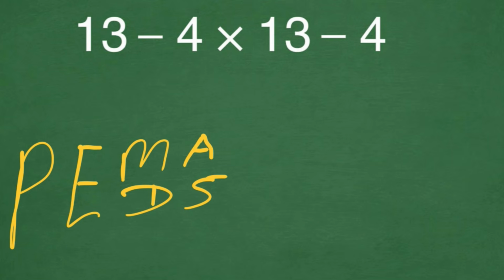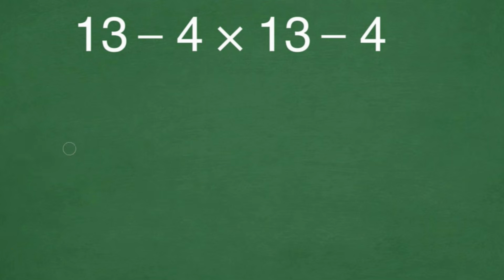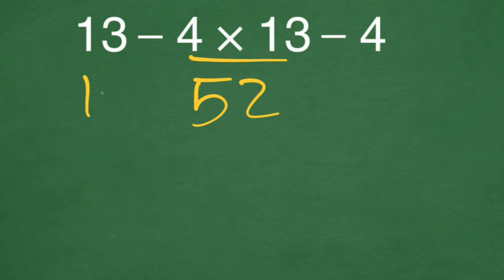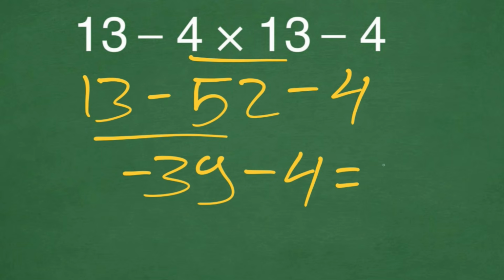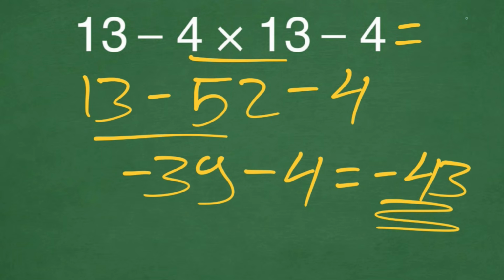Most People Mess Up This Simple Calculation!